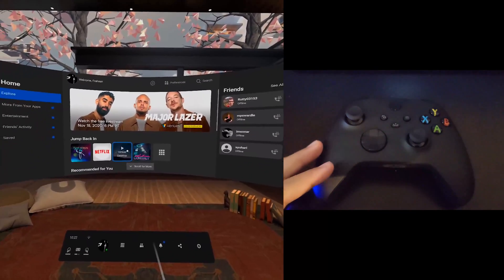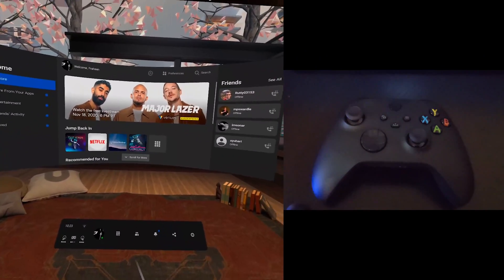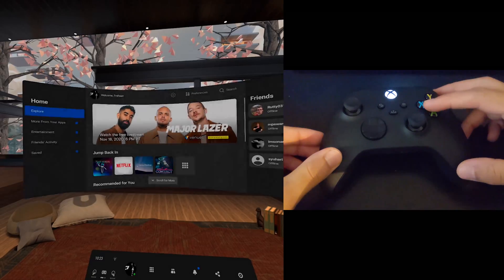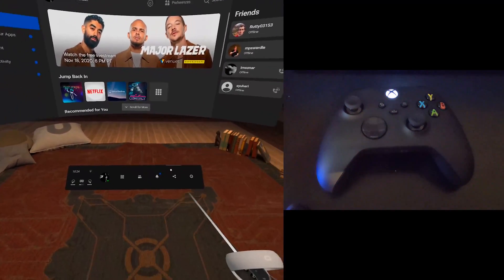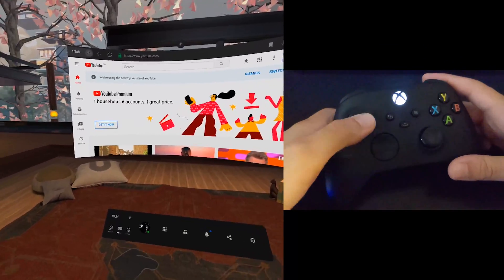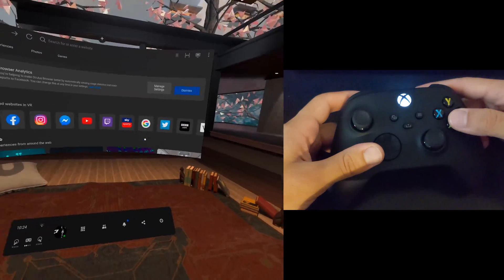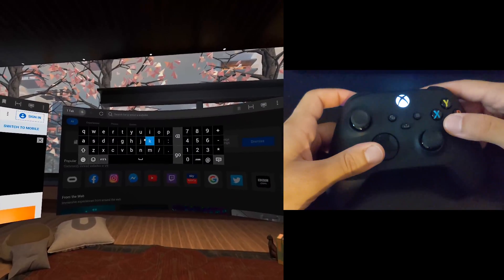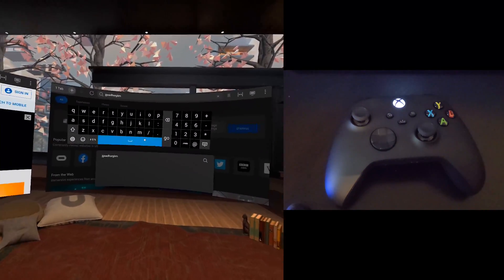Oculus Quest 2/Quest/Go Connect Xbox Series X Controller - Virtual Reality Game Controller Setup